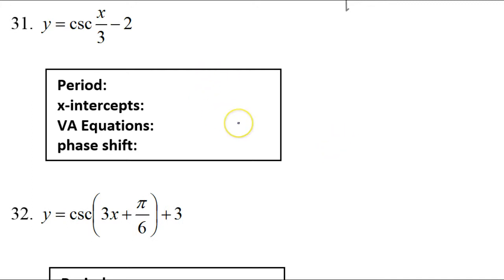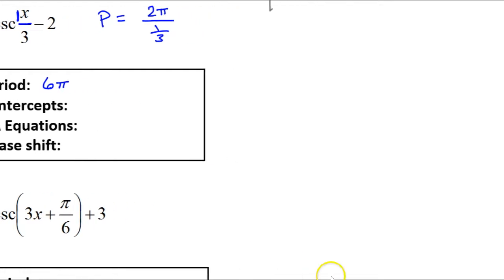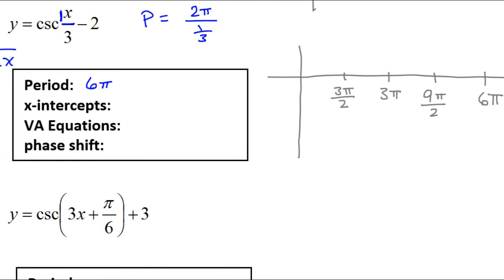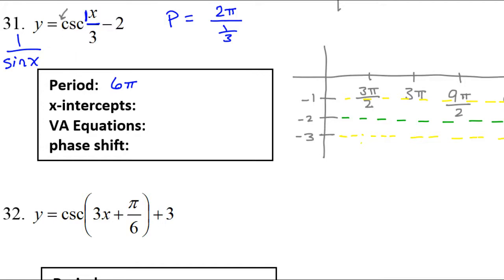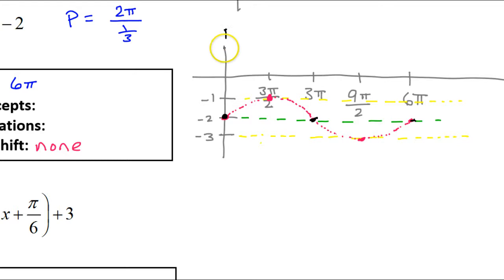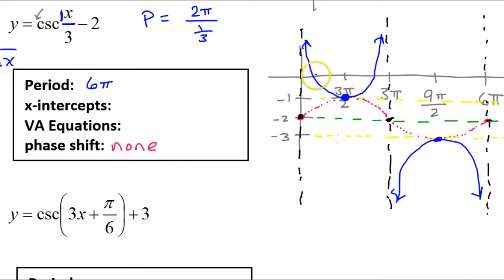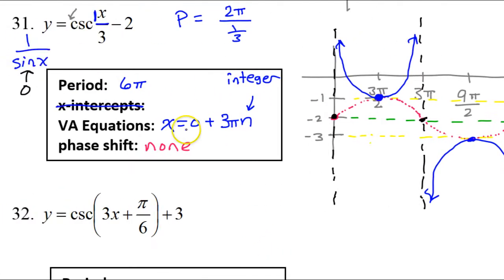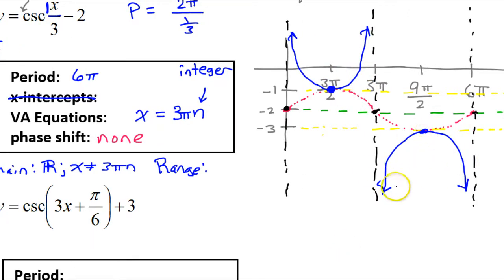Day 12 CW (31) Graphing Cosecant with Vertical Shift and Period Change